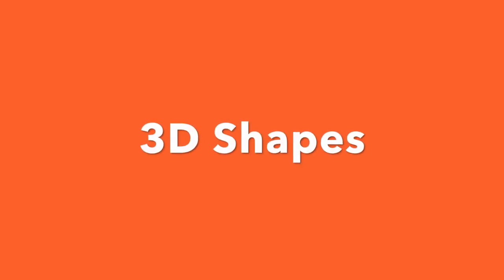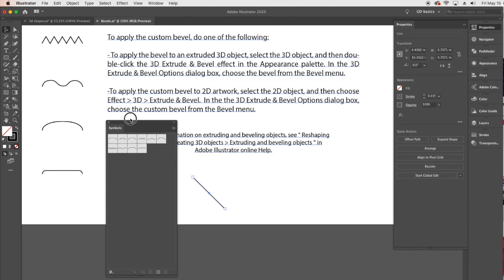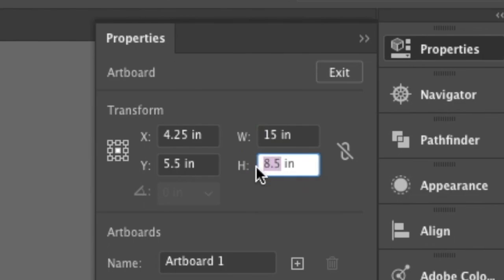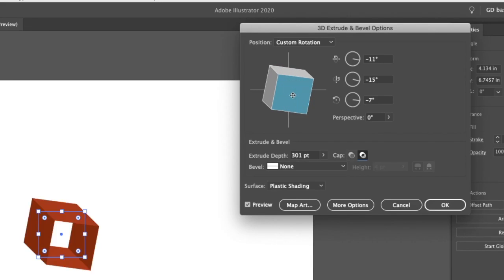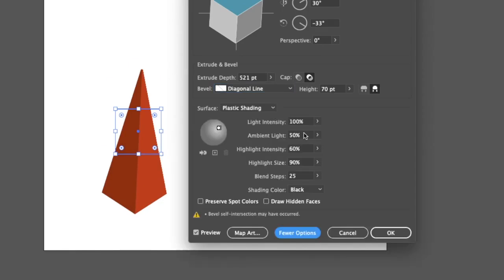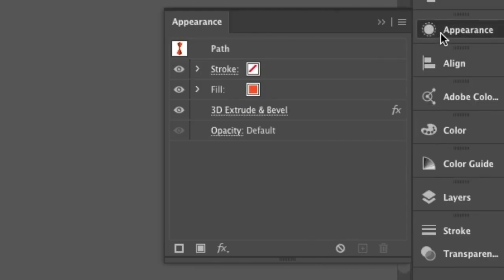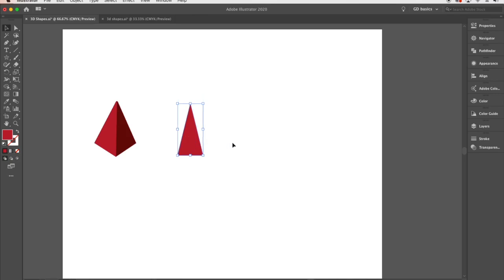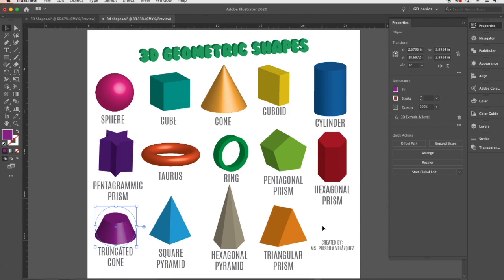3D Geometric Shapes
3D Geometric shapes in Adobe Illustrator